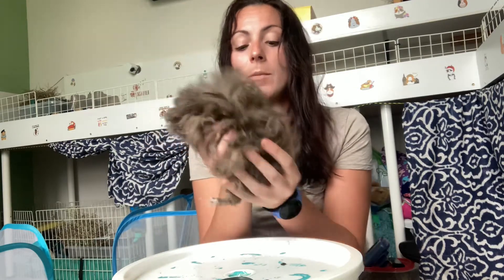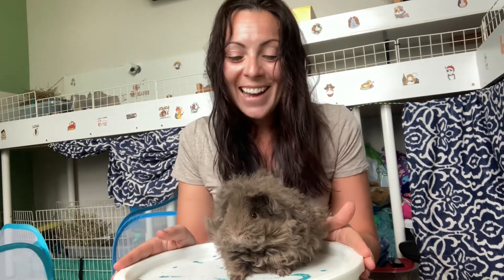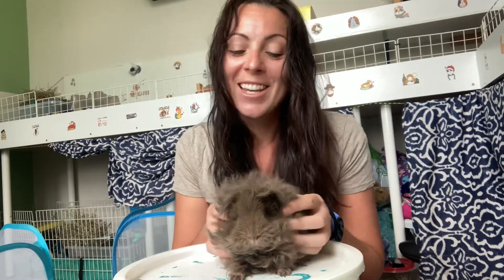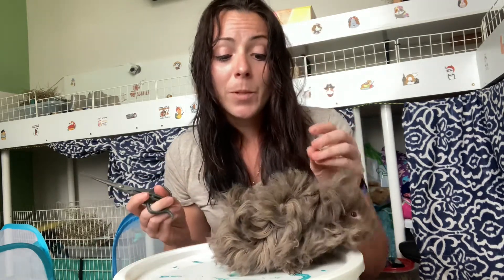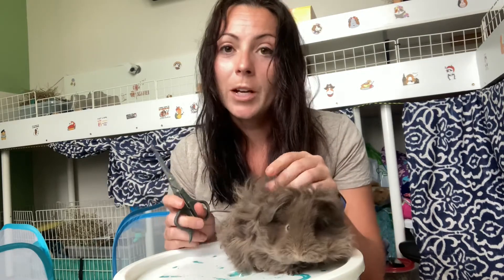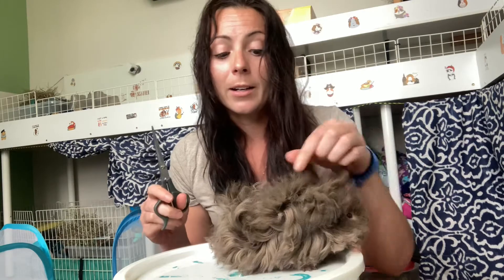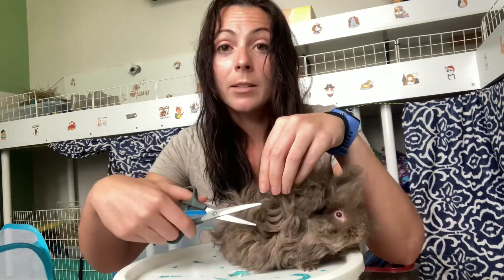Guinea Pig Haircuts- compilation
I have mostly long haired Guinea pigs so I do haircuts all the time. This is my method, hopefully it helps some of you.